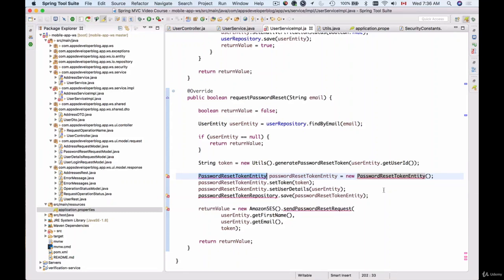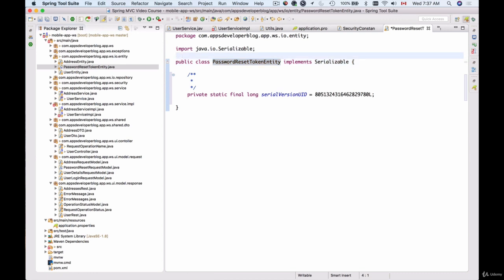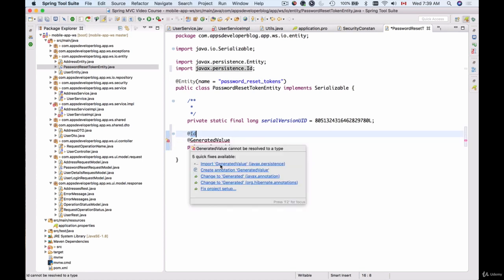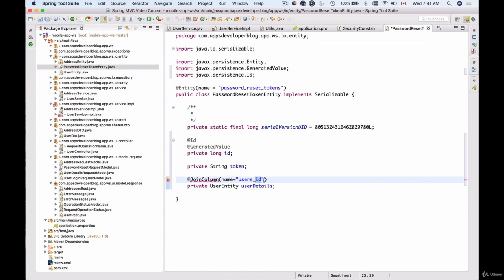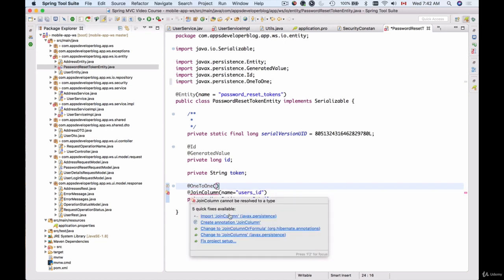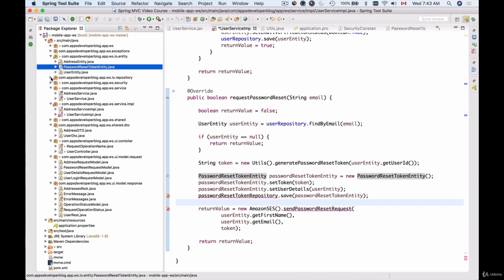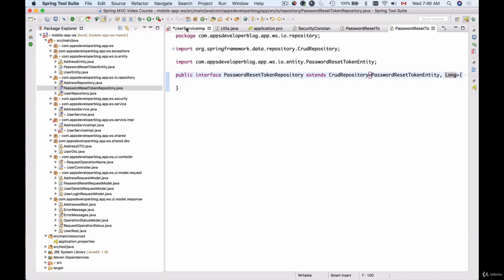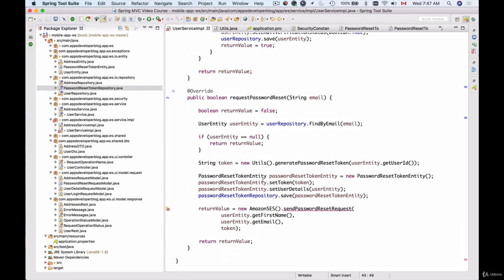5 Create PasswordResetTokenEntity & Password Reset Repository 205